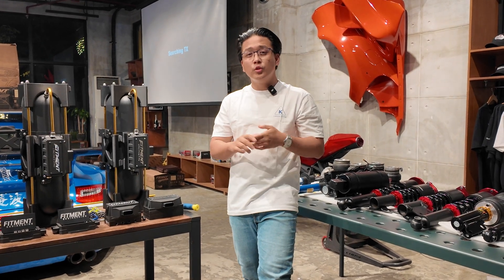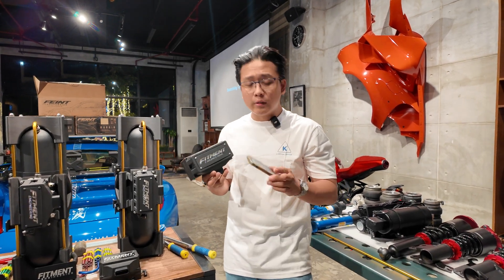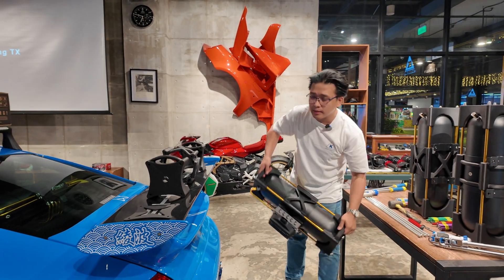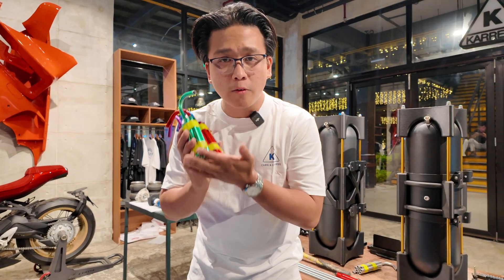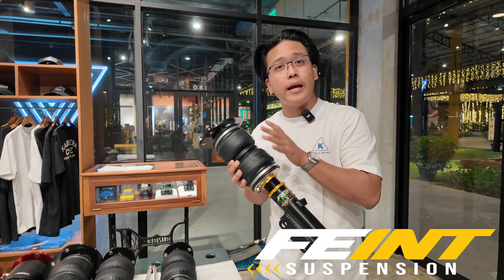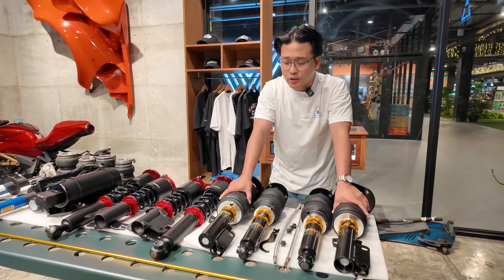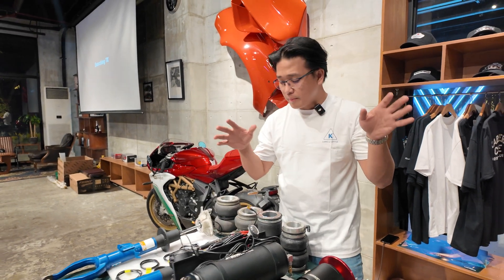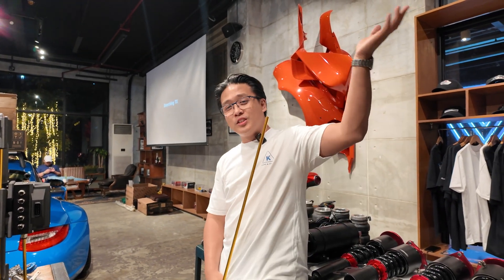Fitment Engineering - Product Catalogue Video 2025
Here it is, Our first ever Product Catalogue Video !

For almost 5 years of developing Fitment Engineering Products and the Brand , we have finally collected a decent amount of product line-up to showcase in a full video

Im sure some of our fans and followers already know the products here but for those who dont , here is the list of the products we have to offer for the Philippine Market!

1. Fitment Engineering Airlfit System - the fastest air-suspension mangement system in the Philippine Market to date.
2. Feint Suspension Airstruts - Proprietary Coilovers integrated with Airsprings/Airbags to fit a variety of makes and models
3. Helix Bracket System - Carbon Fiber PETG brackets that simplifies air-suspension install by packaging everything in one compact unit
4. Colored Hardlines PTC - a compatible hardline for the push-to-connect industrial fittings that will make hardline-aesthetics easier to install without the hassle of flaring each end
5. Fitment Suspension Aircup Coilovers - Proprietary Coilovers integrated with Aircups to fit a variety of makes and models